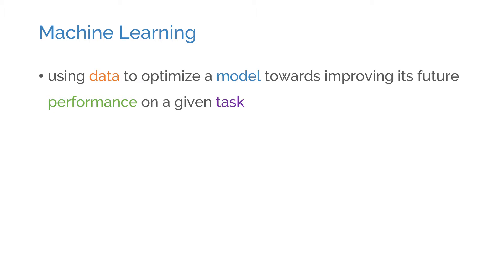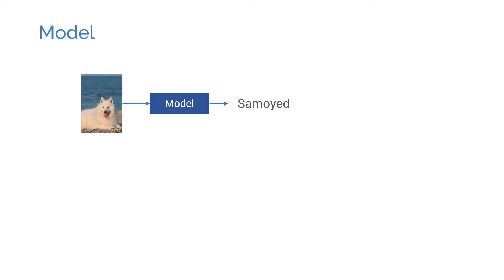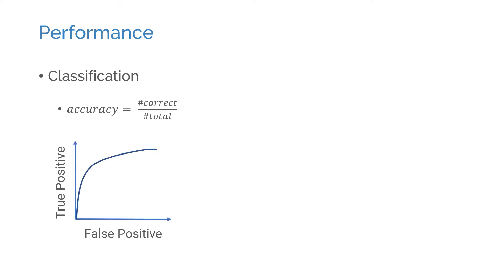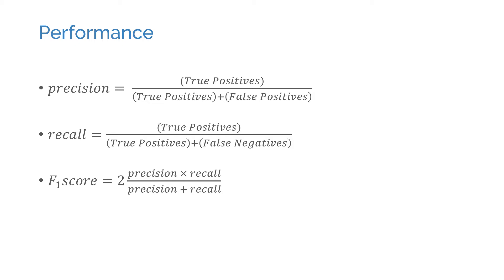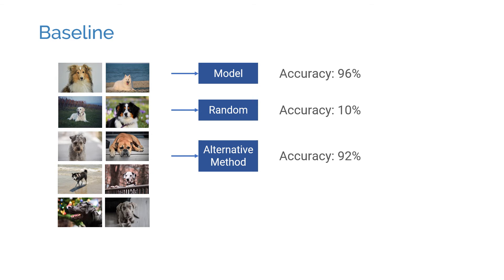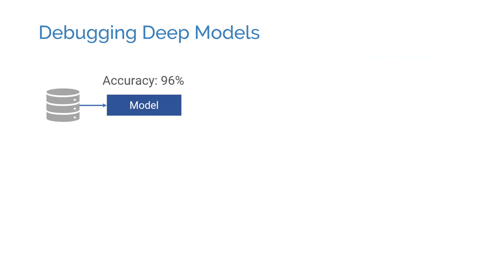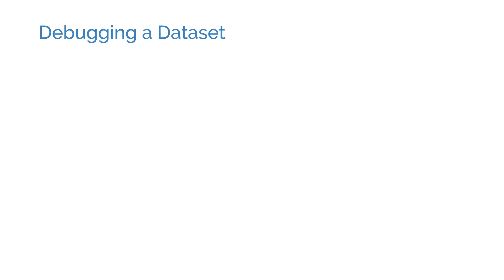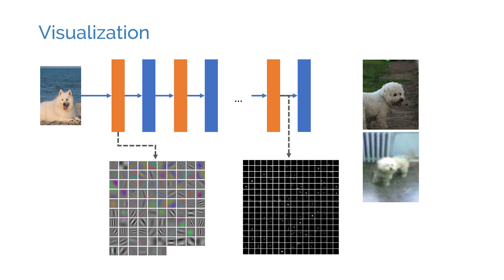Practical Methodology in Deep Learning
It's certainly useful to know the fundamental ideas and the math behind deep learning, but in many cases, you rarely need a lot of math to build a machine learning model. In this video, we are going to focus on practical information and go through a basic recipe for machine learning.

References and further reading:
Deep Learning by Ian Goodfellow: